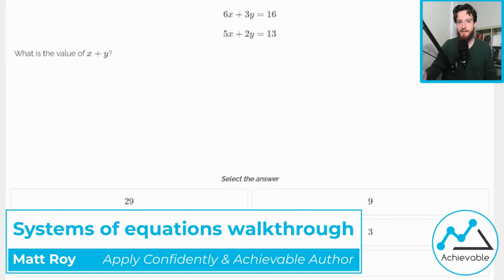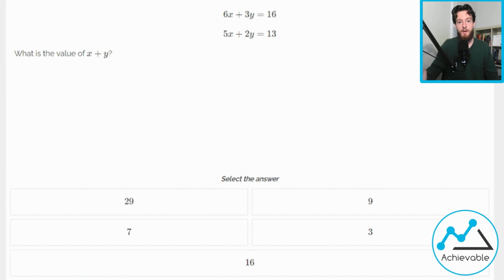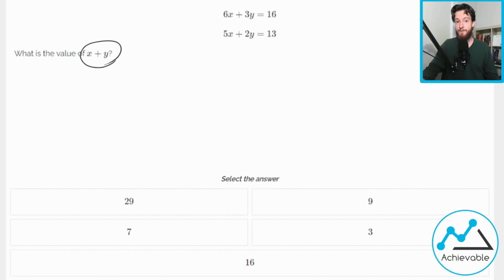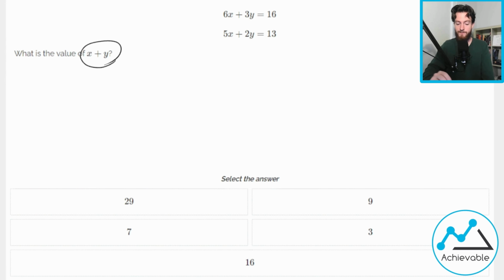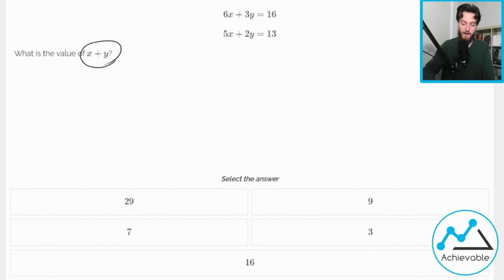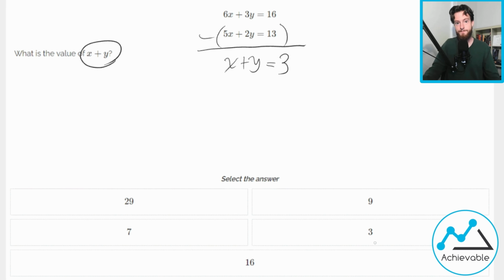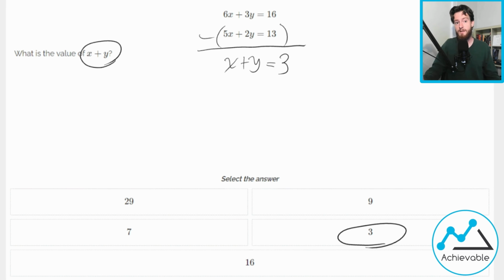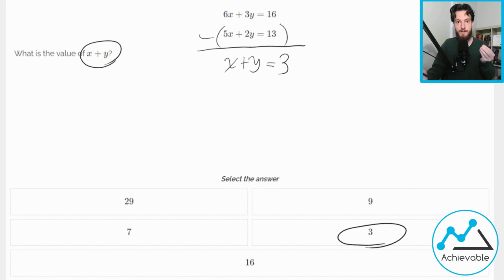GRE quant question walkthrough: Systems of equations (algebra)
In this video, Achievable GRE course author Matt Roy explains a way to quickly solve seemingly difficult algebra problems that involve two variables and two equations. He will show you how to determine if you should use the combination method and in what ways the method can be used.

Try this systems of equations problem yourself in our GRE course
Are you aiming for a top score on the GRE?

Thousands of students have achieved their dream scores with Achievable GRE. Our online program is designed by GRE test experts who know what it takes to get into your target graduate school.

We offer a money-back guarantee, so you can feel confident in your purchase. Get started today and see how much easier your studying can be! to get started.